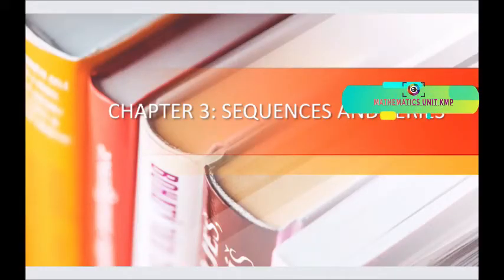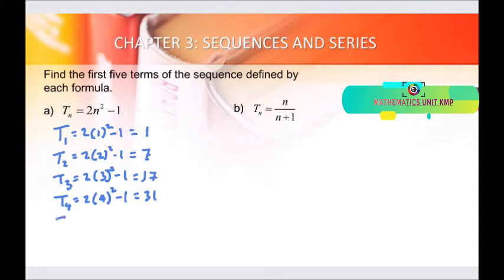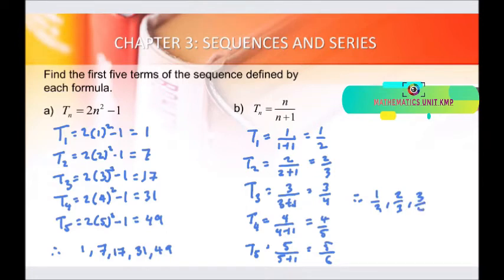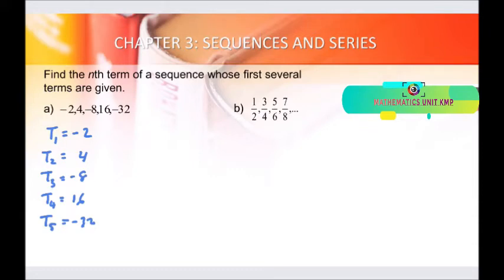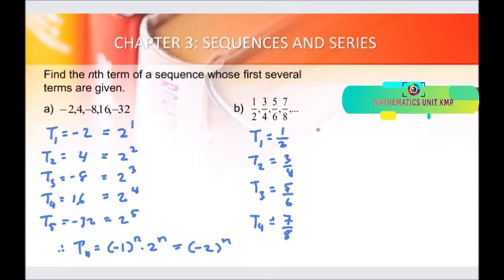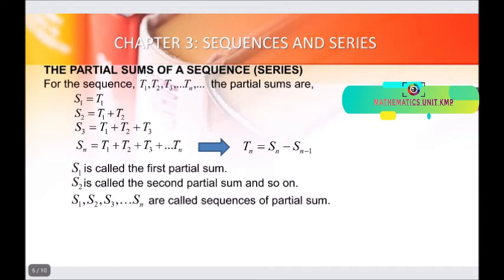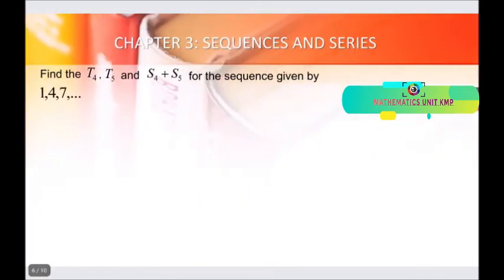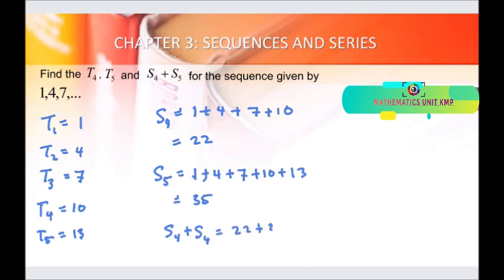TOPIC 3 ~ L1 (1/5)